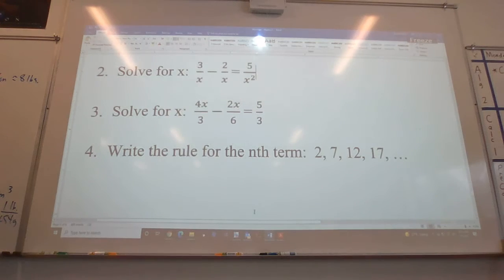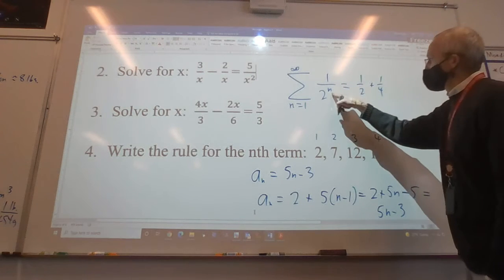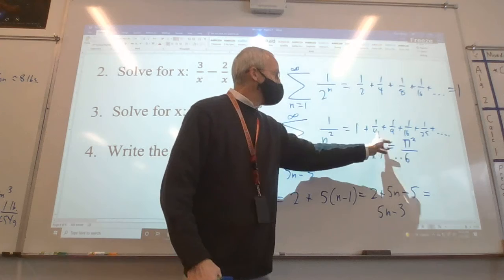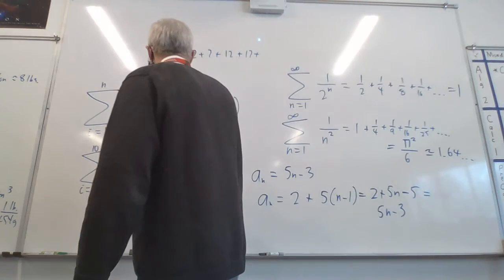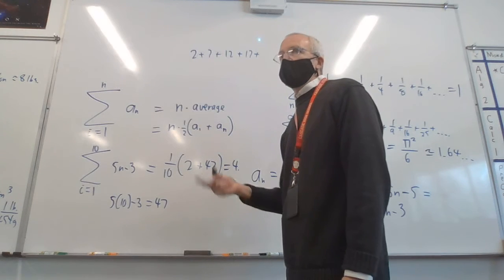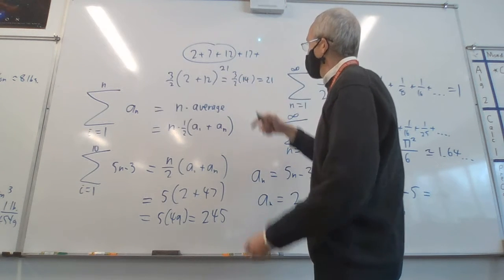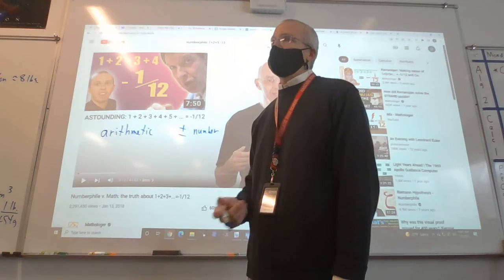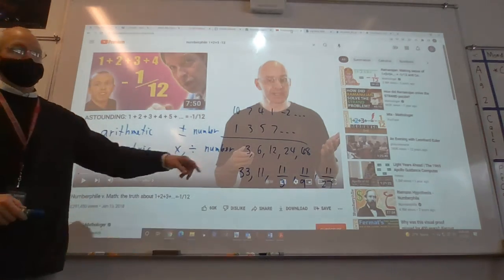Alg 2 Ch 7-1